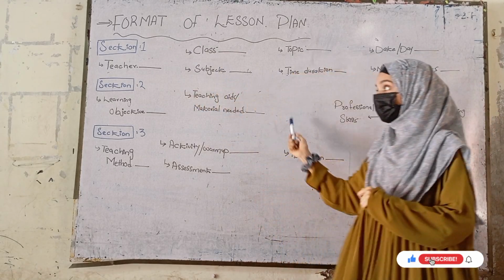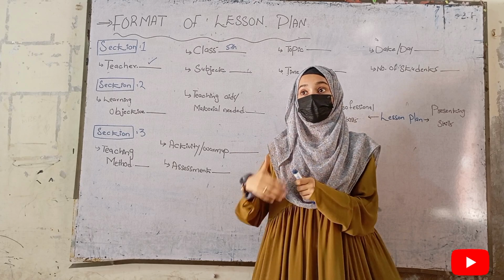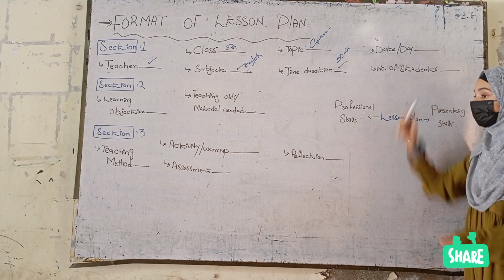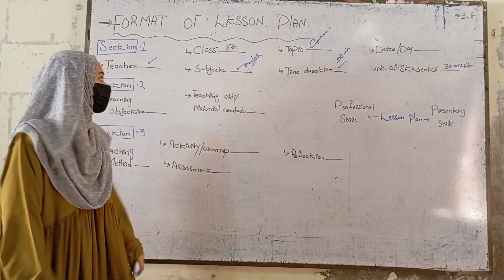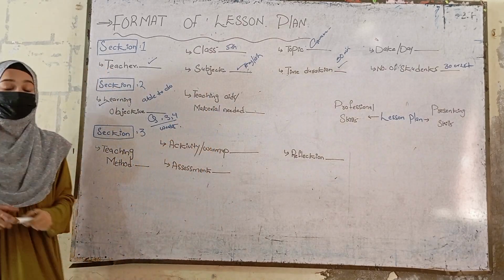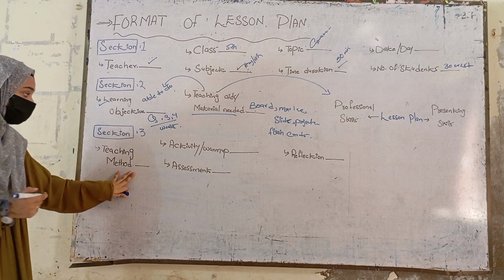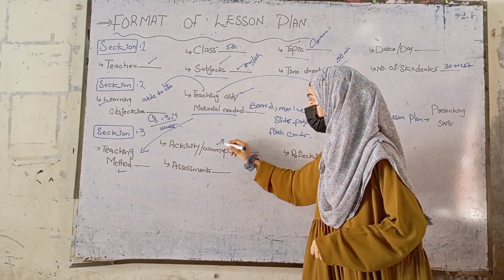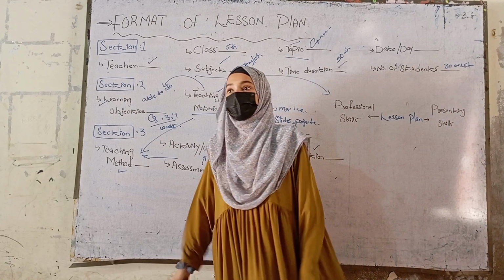format of lesson plan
This video contains the format for making a lesson plan , It is divided into 3 sections which makes it easy to understand the procedure it follows
1:05 | section one academic information
4:00 | section two planning of lesson plan
6:10 | process of lesson plan
9:20 | professional and presenting skills importance in lesson plan